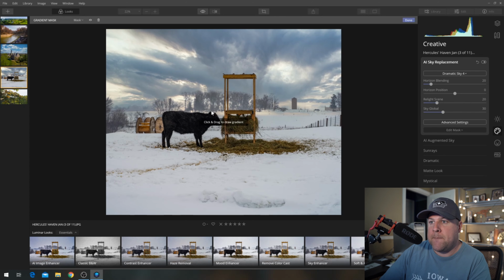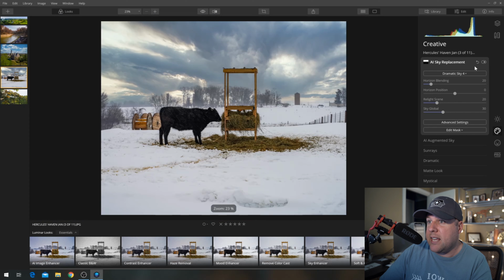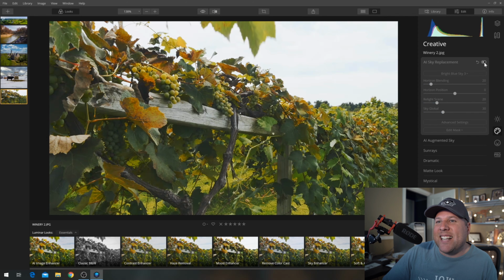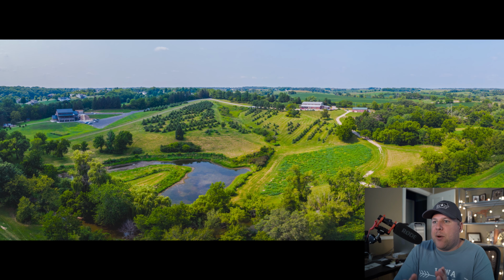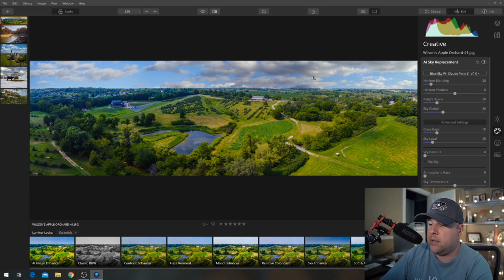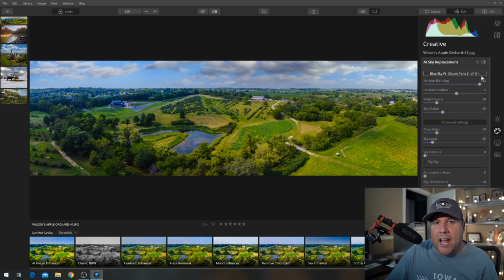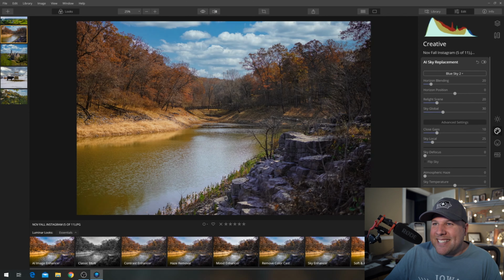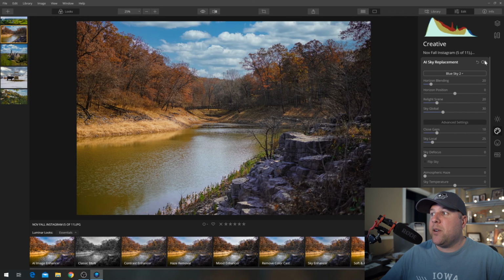Easiest Sky Replacement Tool For Photographers - Luminar 4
Luminar 4 has the best sky replacement AI system I've ever seen.  With one click of a button you can completely change the look and feeling of your photo by enhancing the skyline.
Luminar 4 is super affordable and is now my go to tool for making quick edits for Instagram and Facebook posts.  All photographers should pick up this editing software if they too wish to improve their photography today.

LENSES: Sony 35mm f/1.8, Sigma 24-70mm f/2.8 Art Lens and the Sigma 135mm f/1.8 Art Lens
MIC: Rode VideoMic NTG On-Camera Shotgun Microphone, Rode Wireless GO, and the Rode VideoMicro